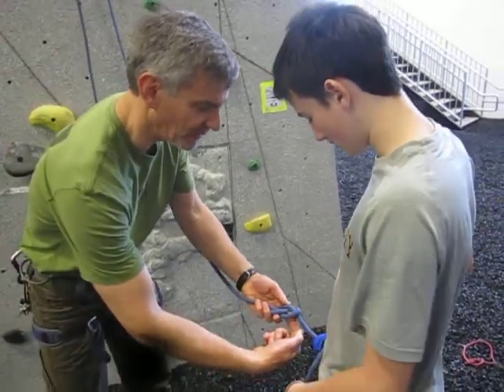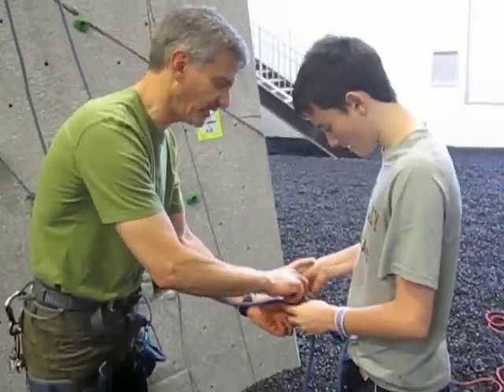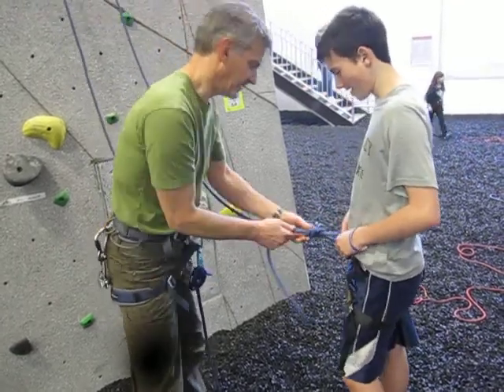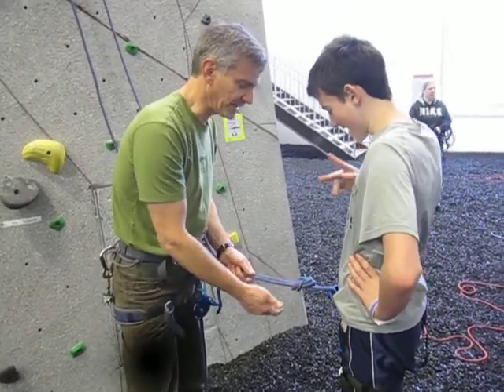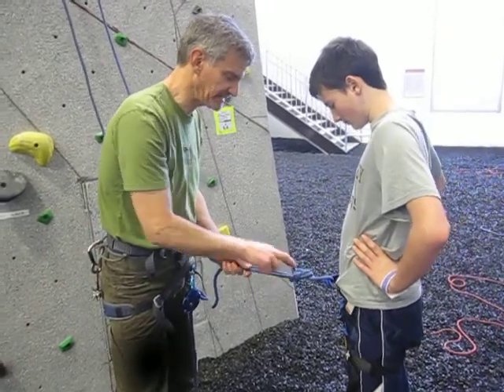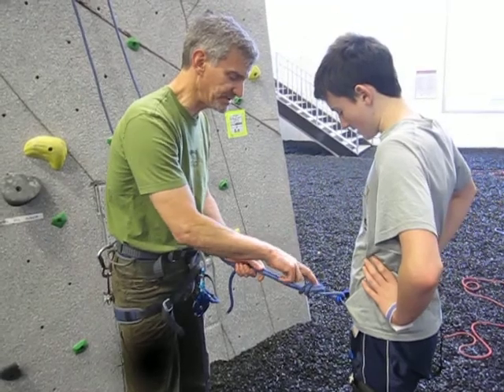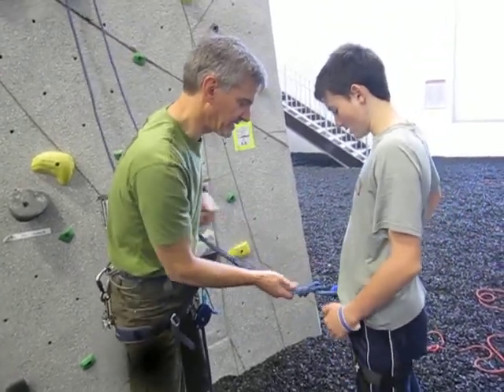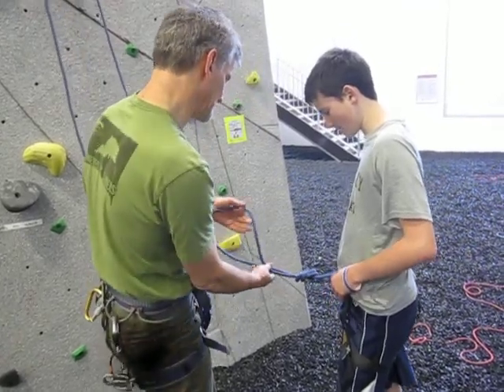Vertical Endeavors 1 2 2015 010